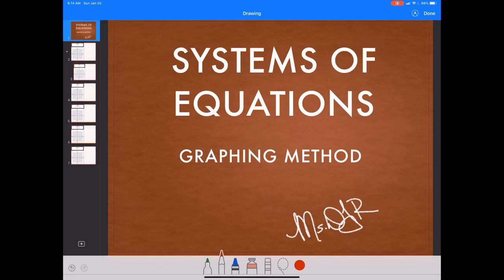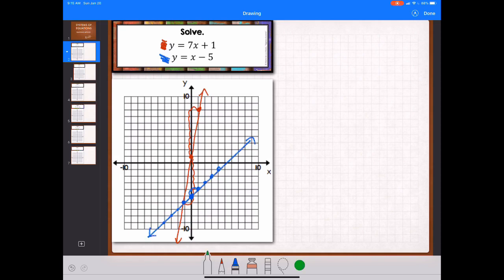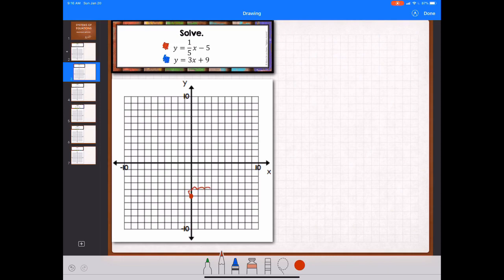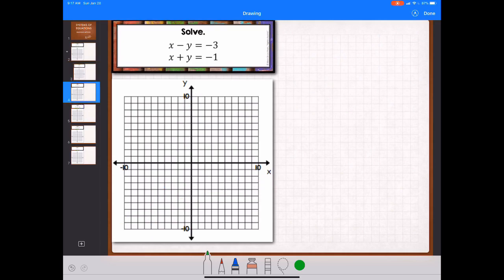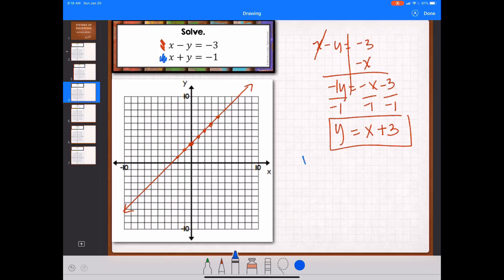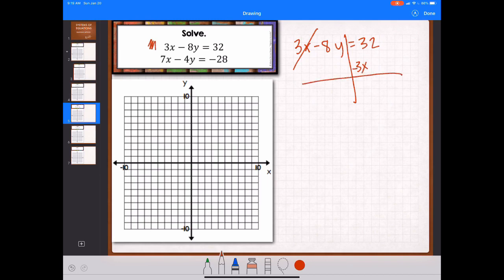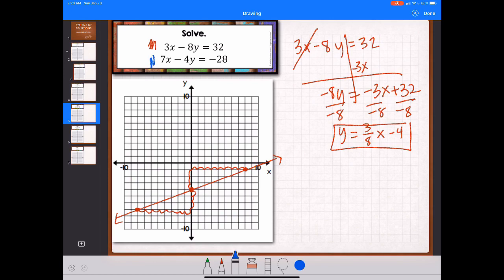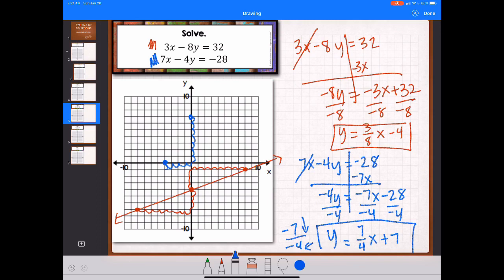Systems of Equations using Graphing Method Guided Practice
Video tutorial to accompany Guided Practice Systems of Equations using Graphing Method (Google Forms).